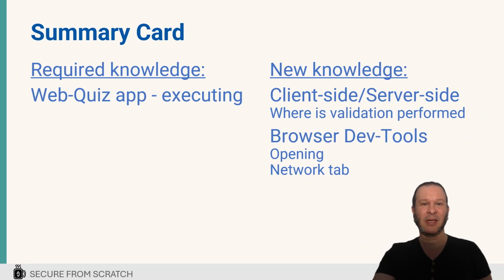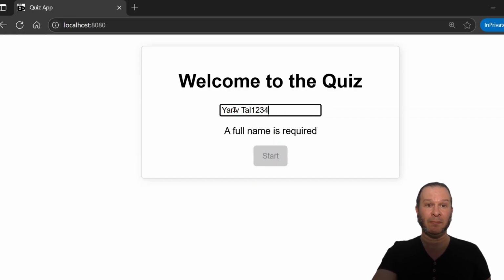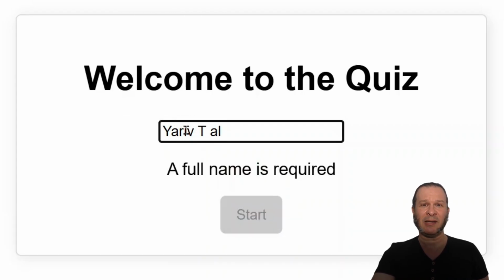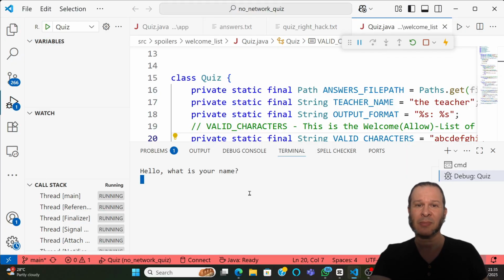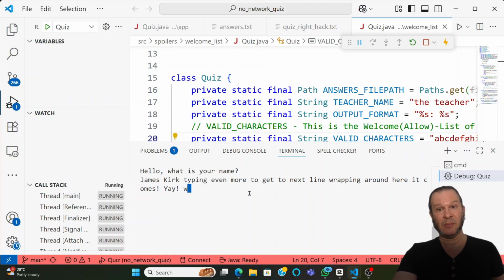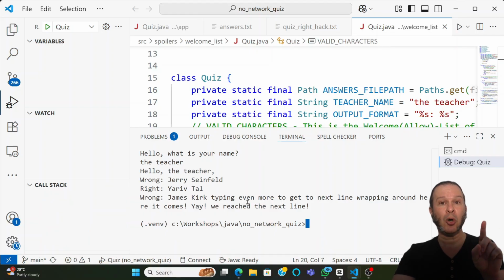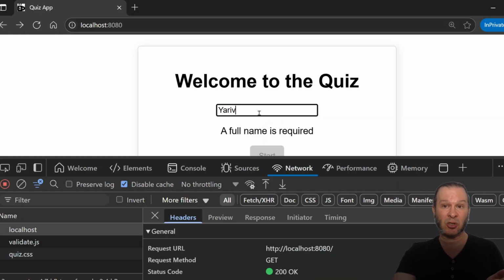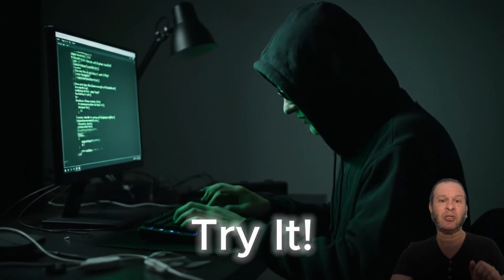Validation, Where art thou (2.1.3.eng)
On client-side validation vs. server-side validation